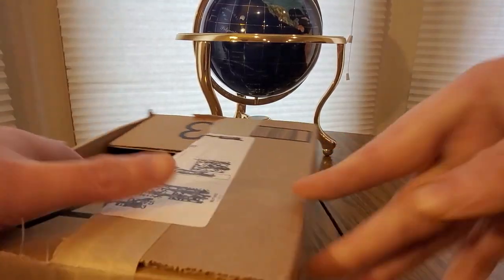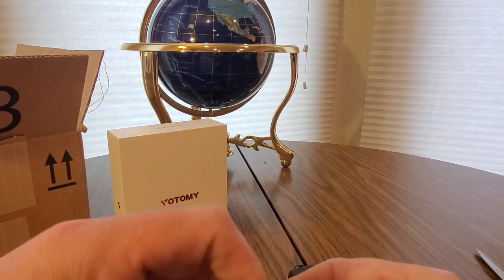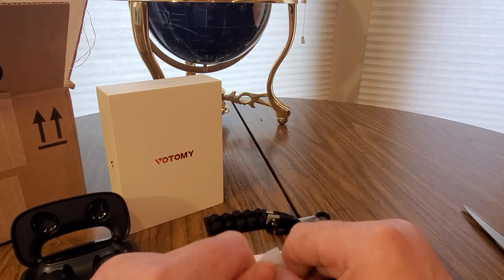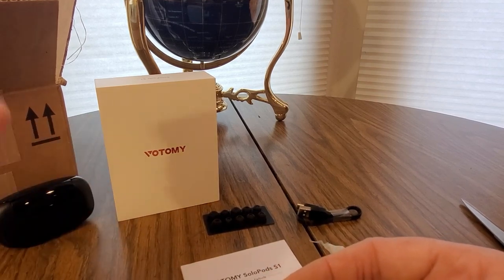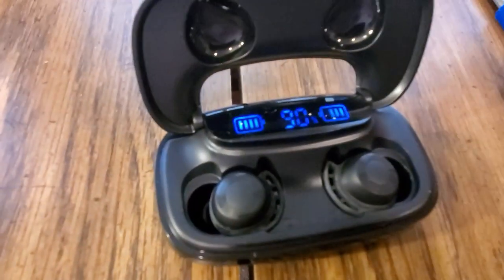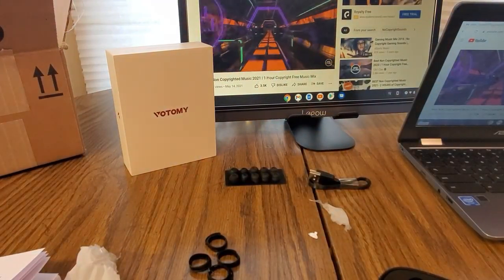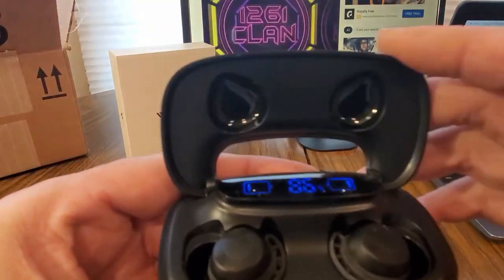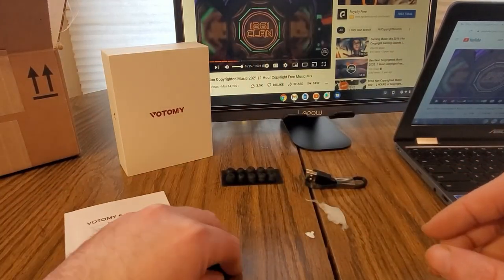THE BEST TRUE WIRELESS EARBUDS VOTOMY SoloPods S1 ( EPISODE 3462 ) AMAZON UNBOXING VIDEO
Sport Earbuds, Votomy SoloPods S1 Wireless Earbuds Bluetooth 100H Playback with IPX8 Waterproof, LED Intelligence Display Charging Case, Deep Bass, Built-in Mic, Touch Control, Workout

+++MORE GOODIES

30days free amazon music

2 FREE audible books Amazon Kindle

(MSTOUT2AC150)

10 dollars off YummyBazzaar